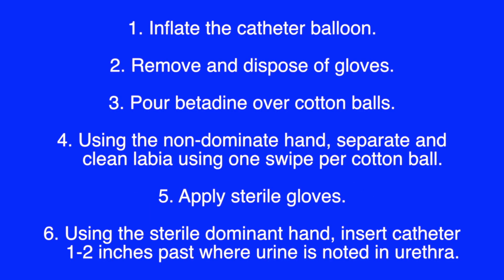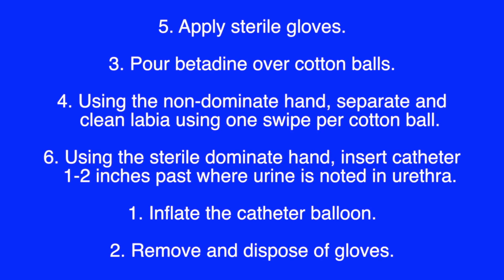Nursing School Problems: NCLEX Sequencing Questions Part 1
Hurst Review Services and A.G. from Nursing For All shows you how to tackle Sequencing style questions on the NCLEX!